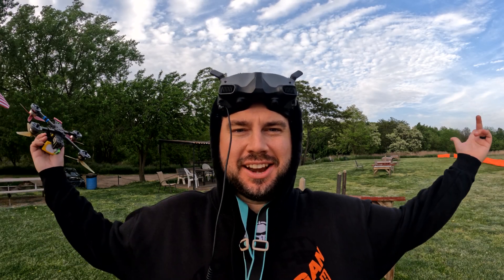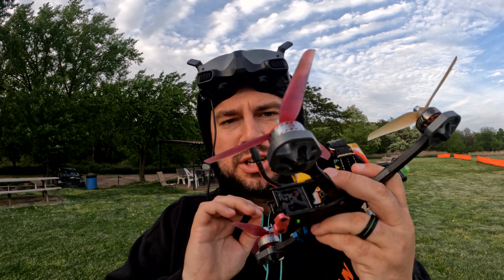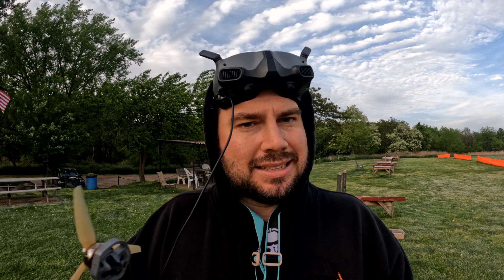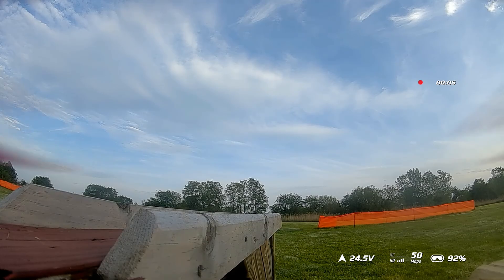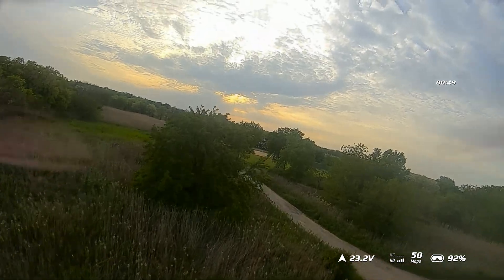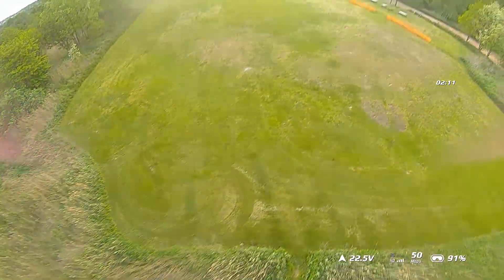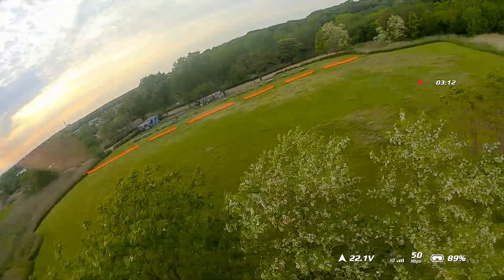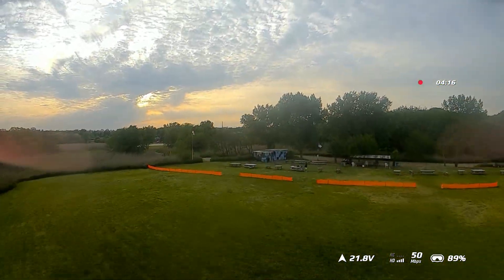Are mismatched motors an issue?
With more and more motors released, it can sometimes be challenging to find an exact replacement for a broken motor. If you can find the exact motor, is it okay to run a different motor? Is it okay to mix kv? or can you mix motor size?

FPV Drone kit used in this video:
Transmitter/Remote: Radiomaster Boxer ELRS (the ELRS version, the CC2500 and 4in1 are also options on the page)
Radiomaster AG01 gimbals
TBS Crossfire Micro Module
TBS Tracer Micro Module
Goggles: DJI FPV Goggles 2
Drone: Custom Built drone with a DJI O3 Air Unit
Freestyle 6s
Ethix P3 Peanut Butter & Jelly
Ethix P3.5 Radberry
Action Cameras: GoPro Hero 11 Mini
GoPro Hero 10 Black
DJI Action 2